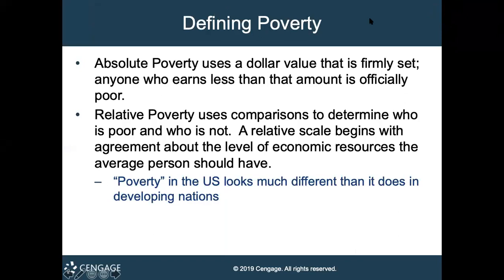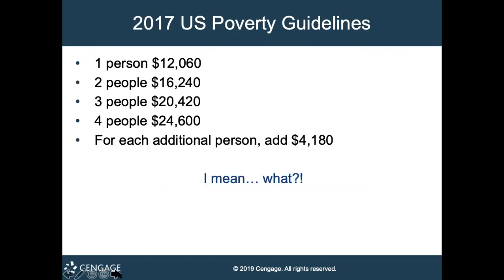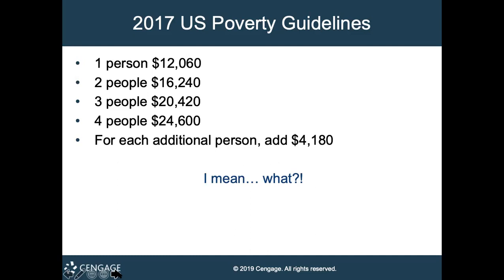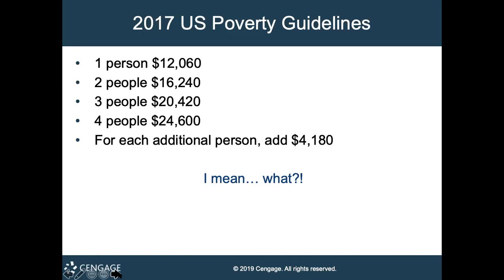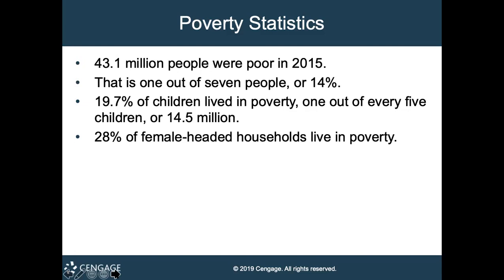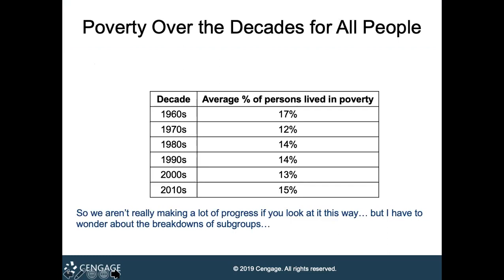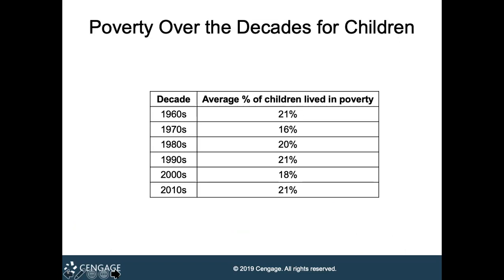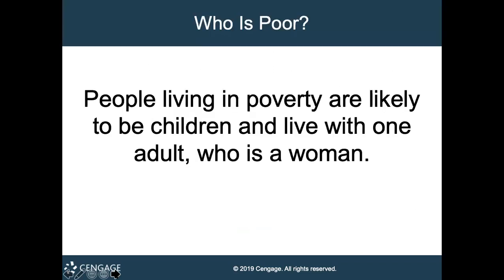Soc 11 Lecture: Poverty (Part 1/2)